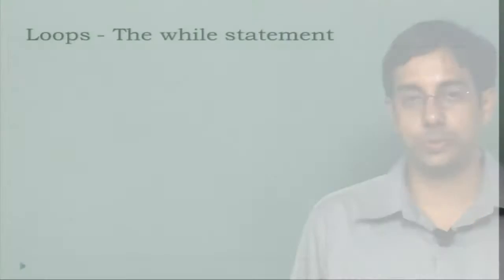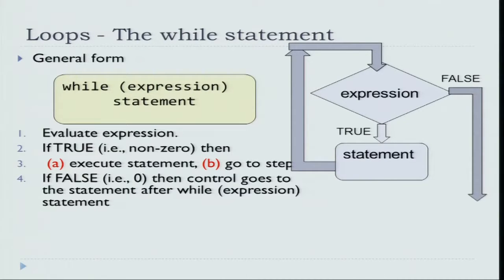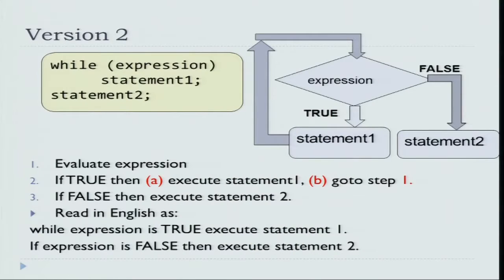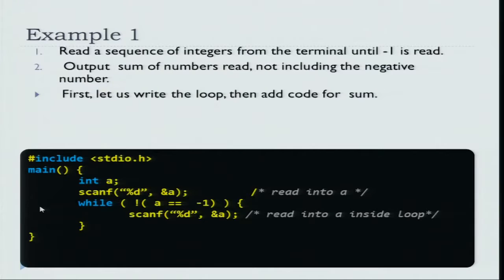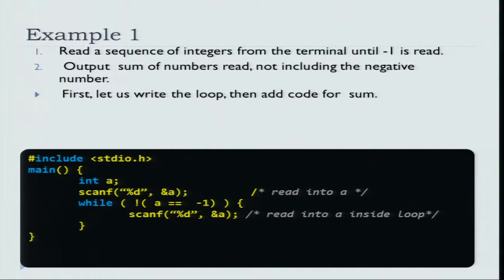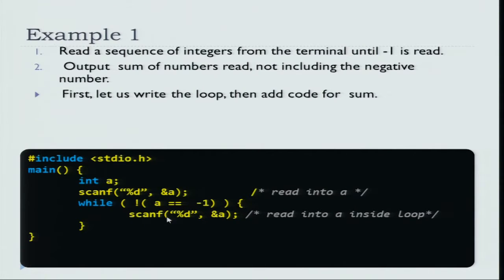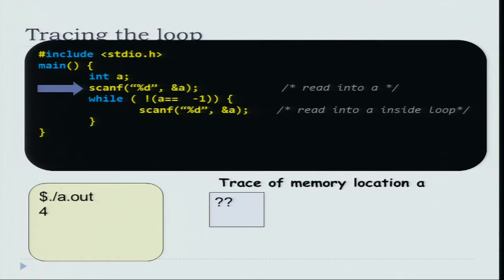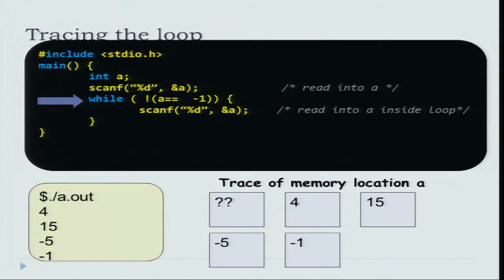Lecture 7 Introduction to C Programming While Loop 1